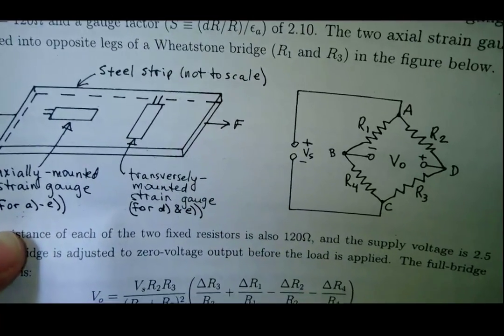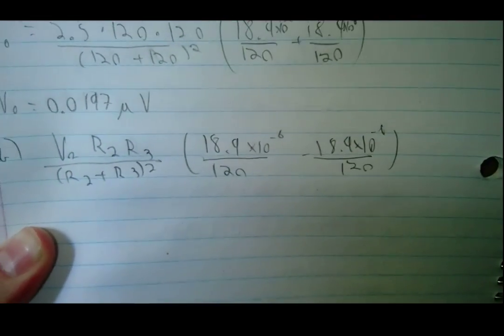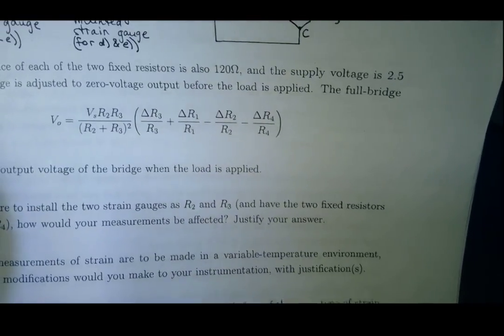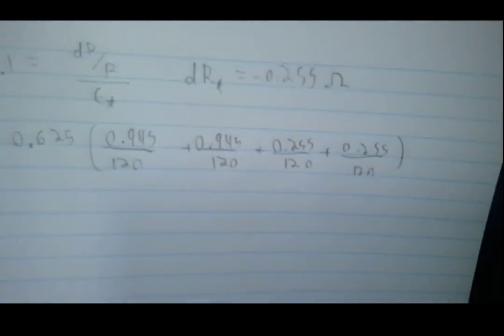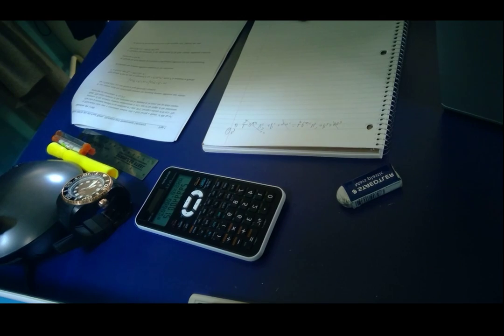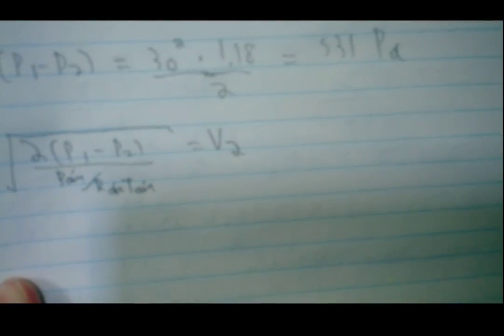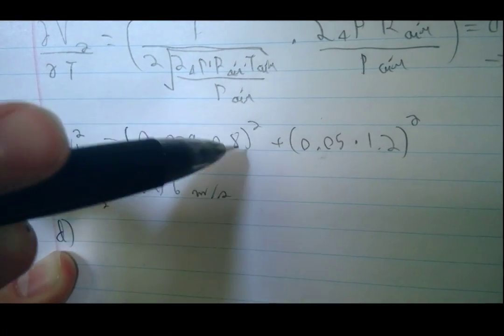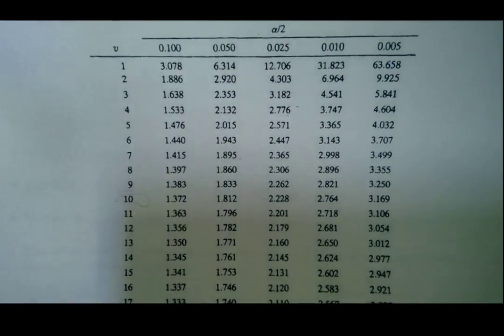Preparation for final: McGill University Winter 2017 - Solving MECH 262 practice final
In this livestream I will solve the practice exam provided for MECH 262 class while being in similar circumstances as the exam: 3 hours period, faculty standard calculator, pencil, high-lighter, eraser and ruler will be my only instruments. I will not use a crib sheet as it is forbidden during the exam and the book I will write my answers into is empty. I have seen the practice final before, and this will account for the time lost due to commenting on the solutions.